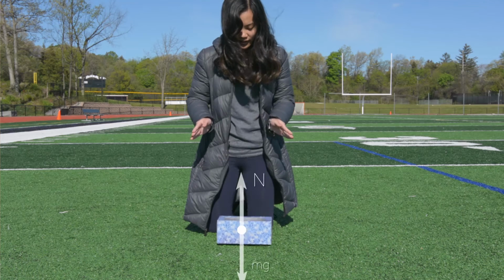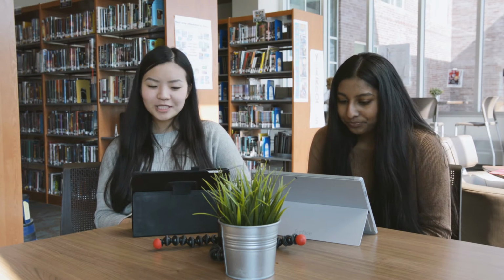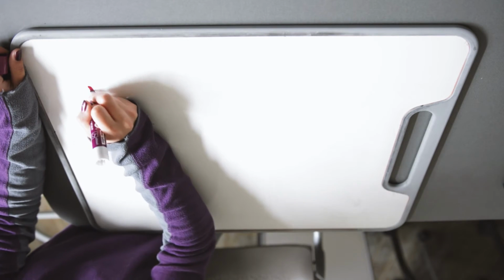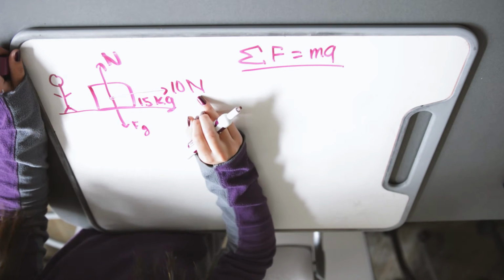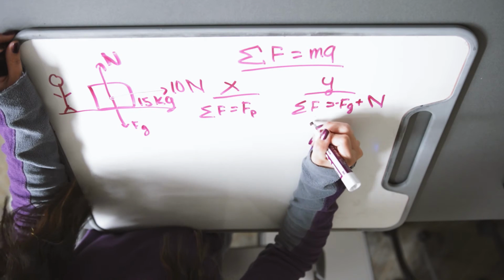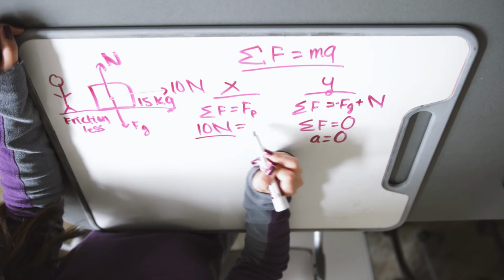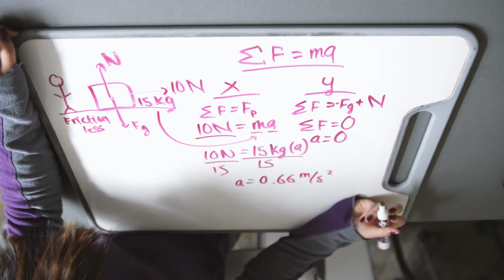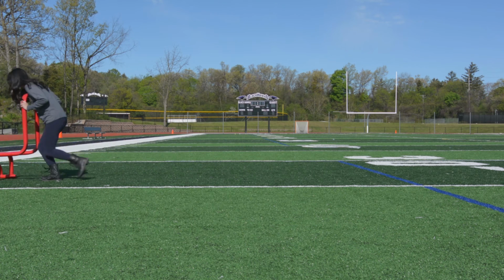AP Physics 1 Preflight: Newton's 3 Laws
This video is for our AP Physics 1 Preflight about Newtons 3 Laws.